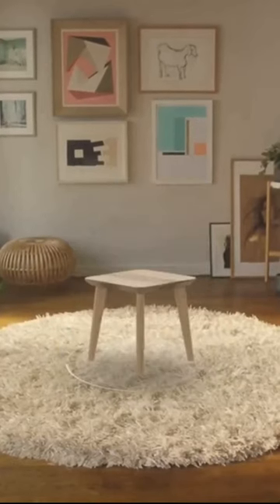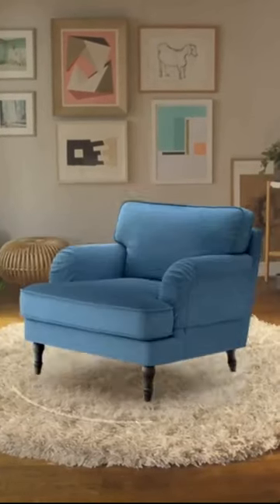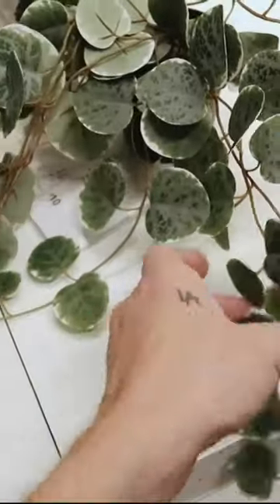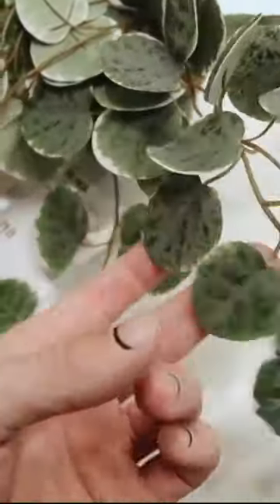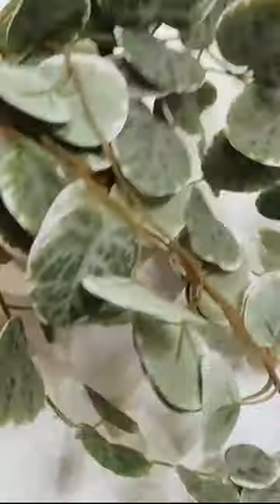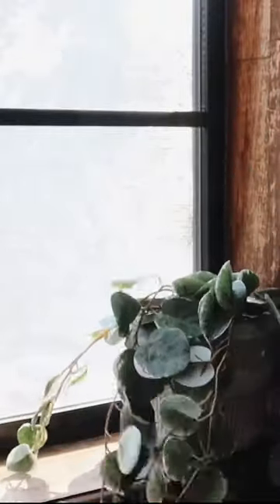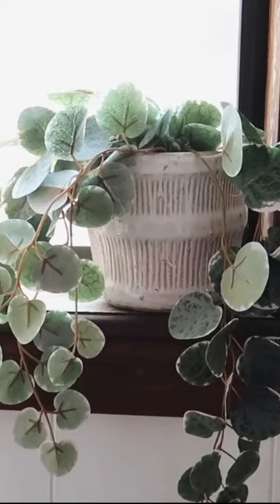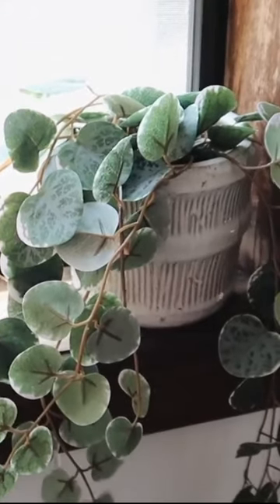IKEA FINDS #79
Welcome to our latest video where we'll be showcasing some of the newest IKEA products that are sure to enhance the look and feel of your home. From stylish and functional furniture to chic décor pieces, we've got it all covered!

In this video, we'll be taking a closer look at some of our favorite new arrivals, including the sleek and modern Hemnes coffee table, the versatile and space-saving Flottebo sofa bed, and the elegant and timeless Stråla pendant lamp.

We'll also be sharing some great tips on how to incorporate these new IKEA products into your existing décor, so you can create a cohesive and stylish space that truly reflects your personal style.

With our commitment to quality and affordability, you're sure to find something you'll love.